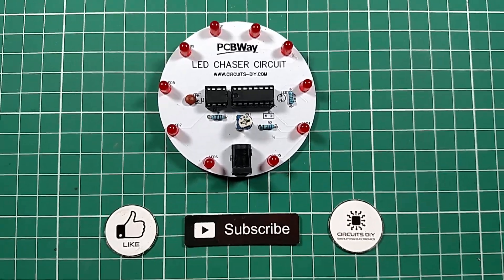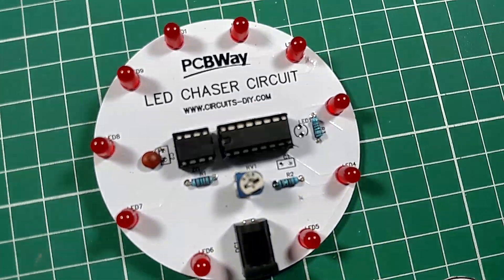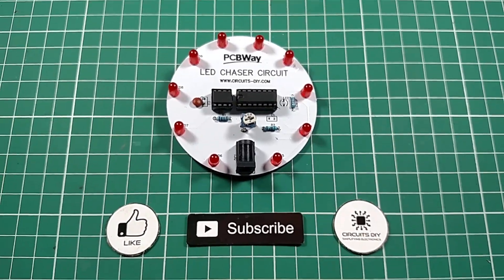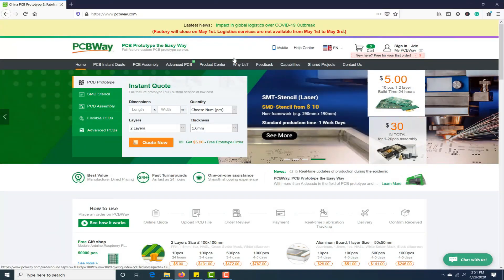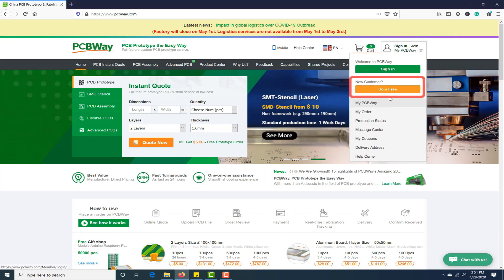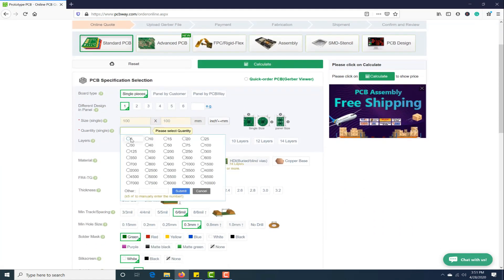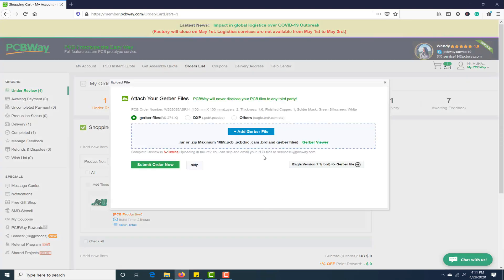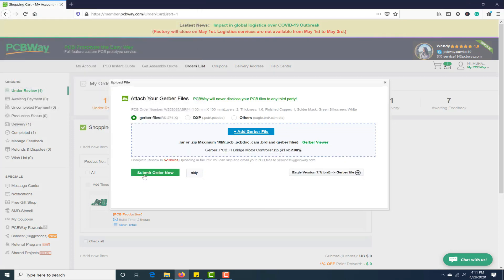Circular LED Chaser using 555 timer & CD4017 – Electronics Projects